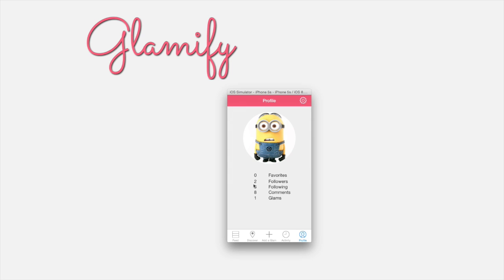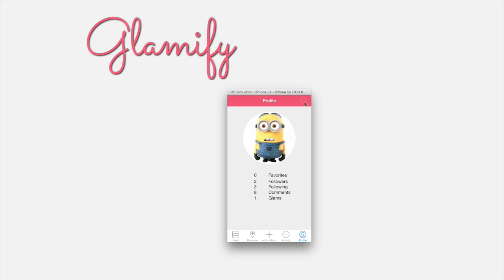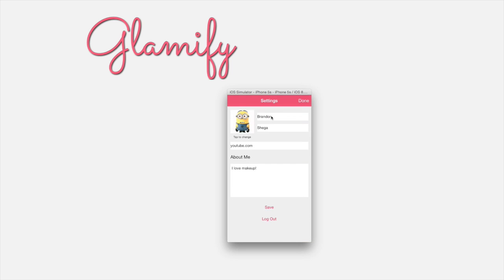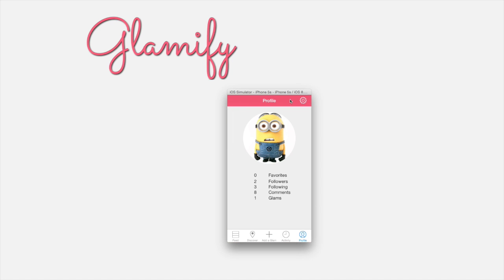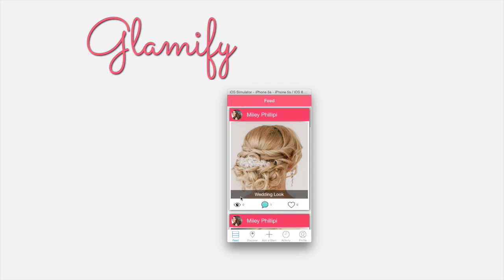Glamify Gold Release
Integrated Product Development